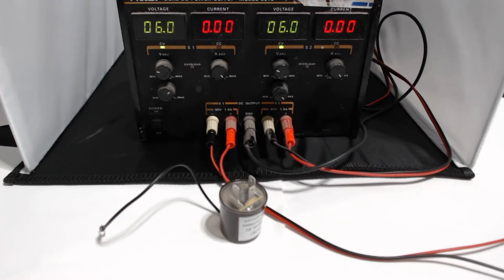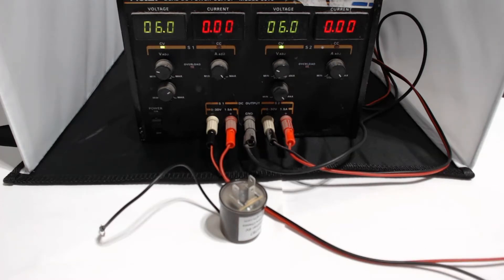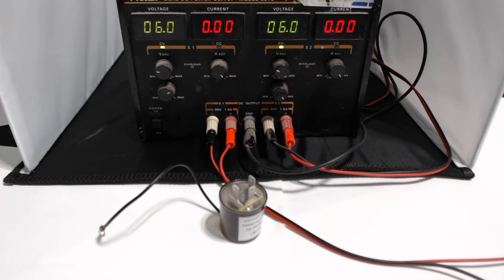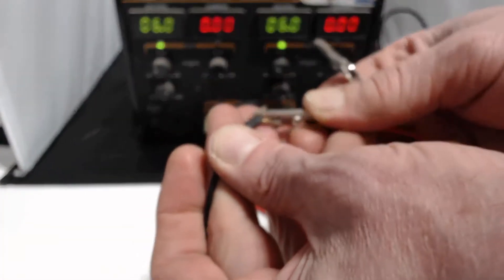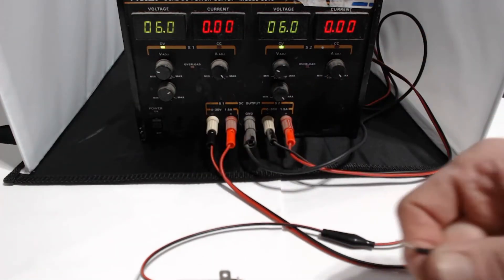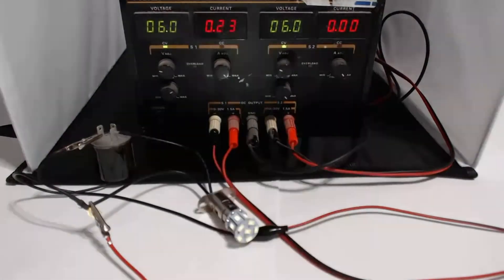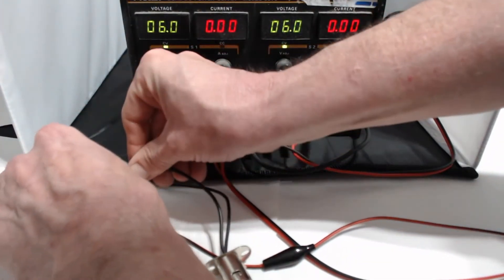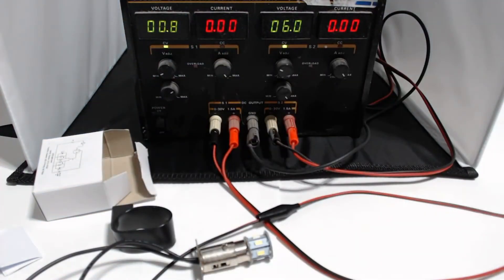LED Flasher 6 Volt Positive Ground for LED Bulbs LED, Lamps and LED Lights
This flasher works great for vehicles, trucks, tractors and motorcycles that use 6 Volt Positive Ground that want to install LED Lighting. Vehicles built before World War II are usually Positive Chassis 6 Volts. This Flasher is LED compatible so you can connect a led bulb or incandescent bulb. This flasher is deisgned for 6 Volt Positive Earth vehicles that use led lamps.